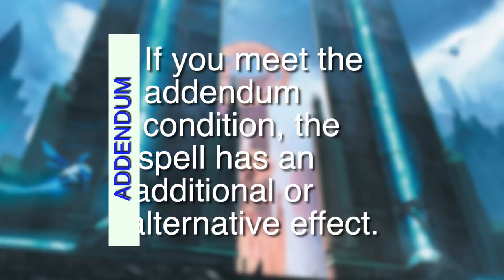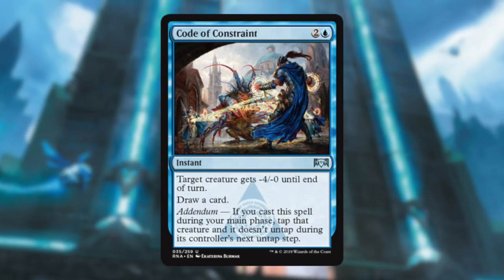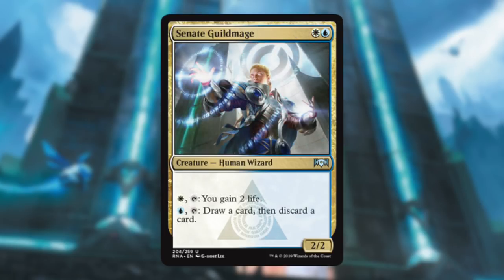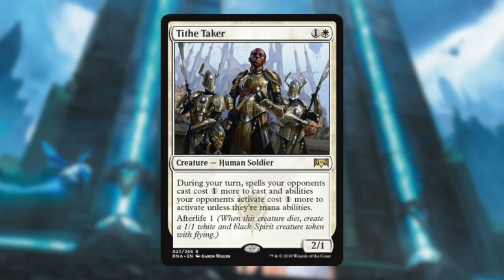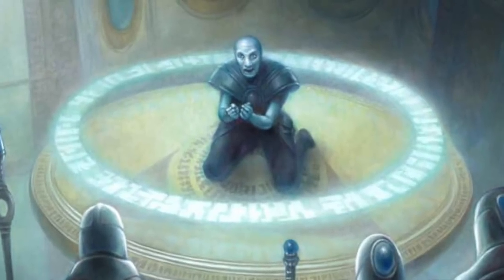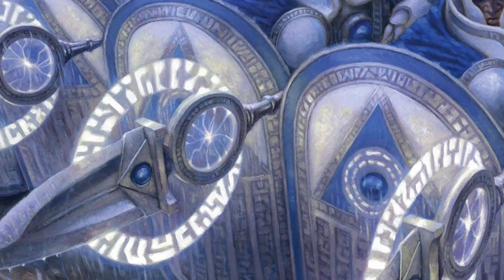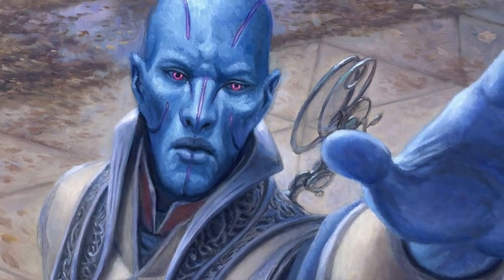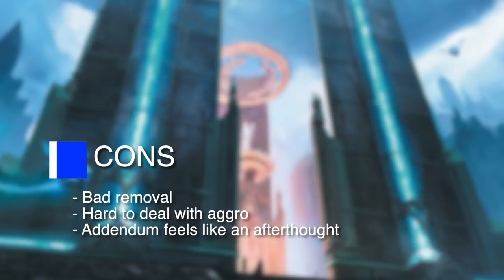Ravnica Allegiance - Azorius Guide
It's time for Ravnica Allegiance Prerelease, so let's take a look at some of the cards for Azorius